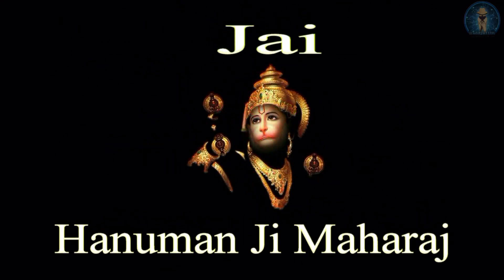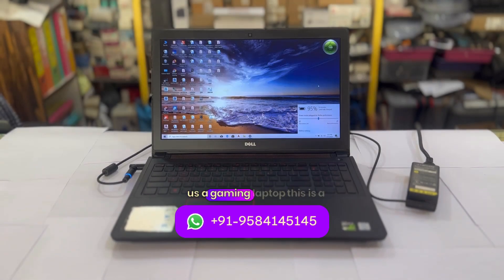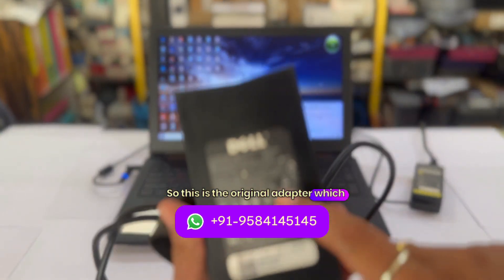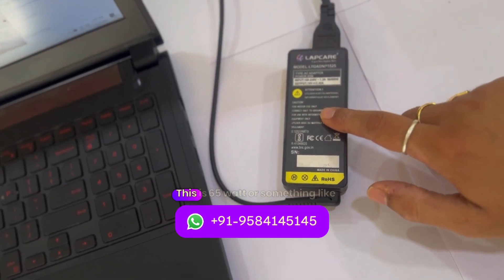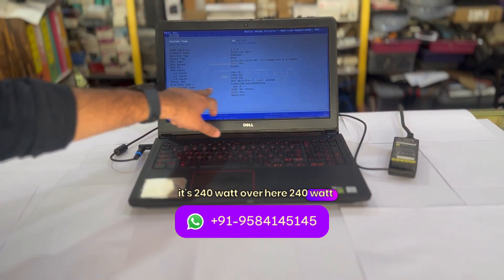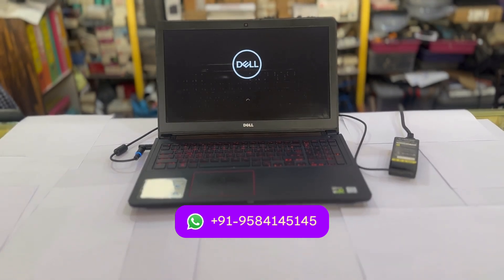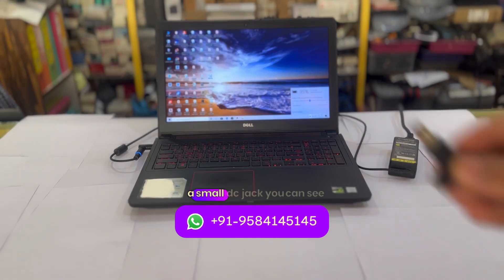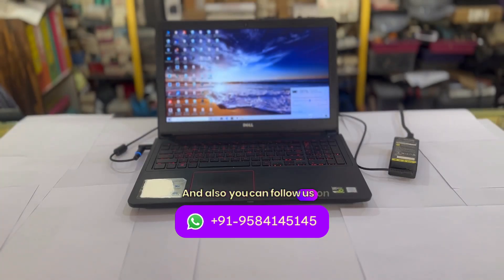How To Upgrade Your Gaming Laptop's DC Jack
Supercharge Your 5Amp DC Machine: 240W Upgrade with a DC Jack! Gaming Laptop Repair Made Easy